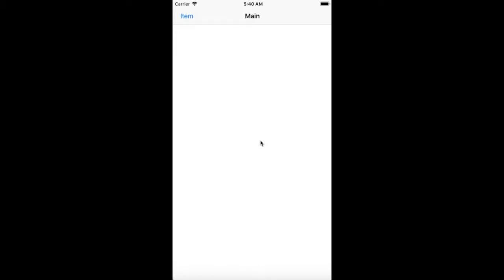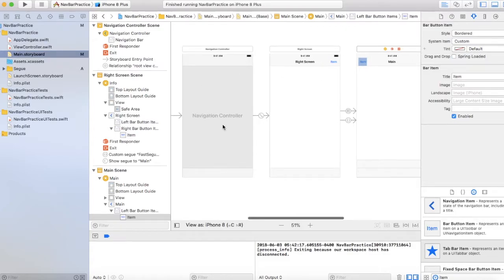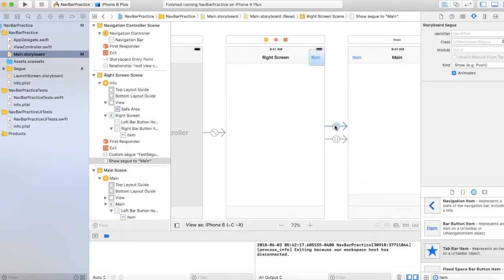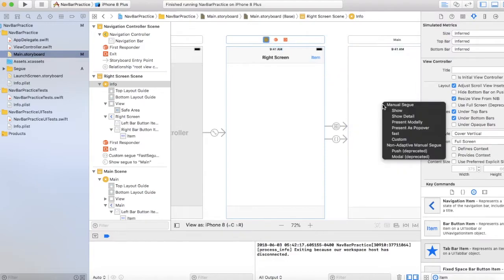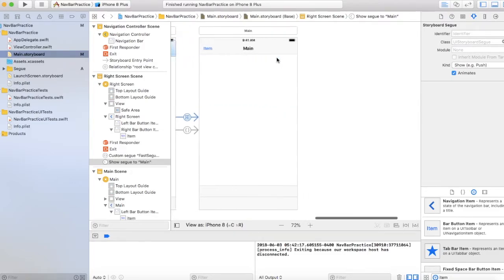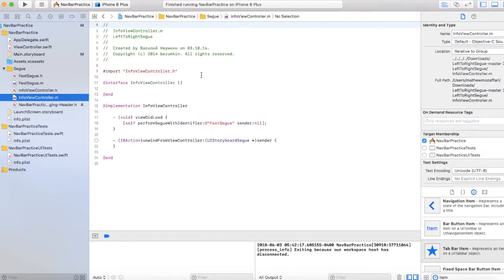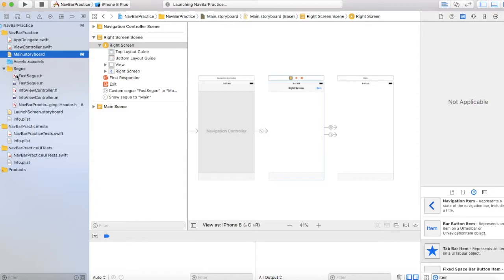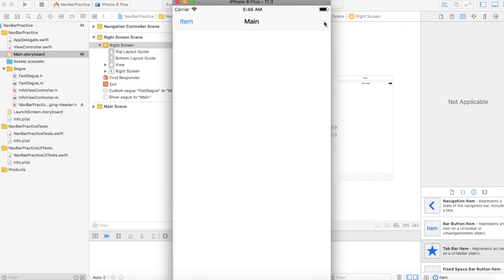Left to Right Segue | App Essentials Ep. 2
This tutorial shows you how to build a navigation button that gives you a left to right animation segue instead of the traditional right to left.